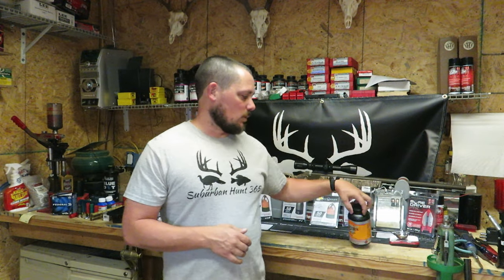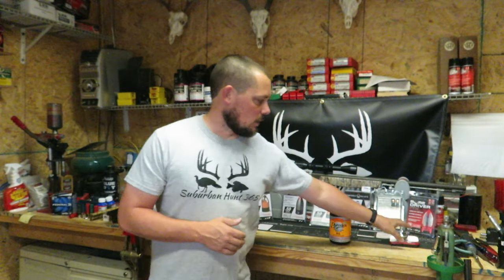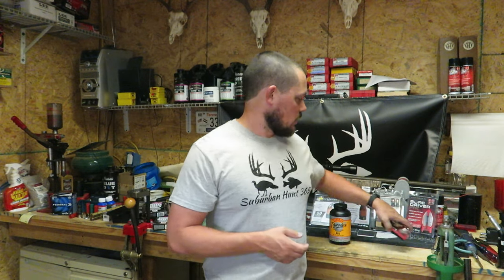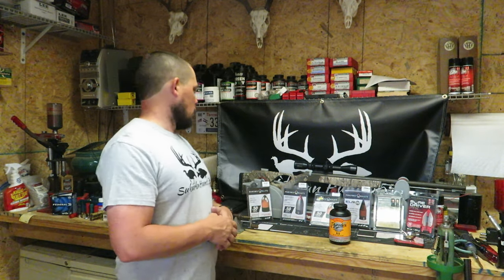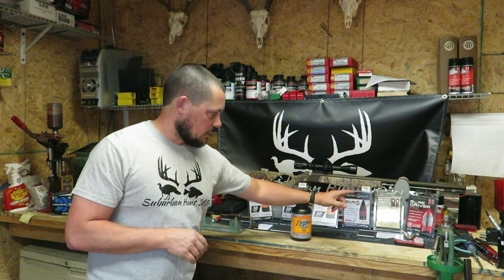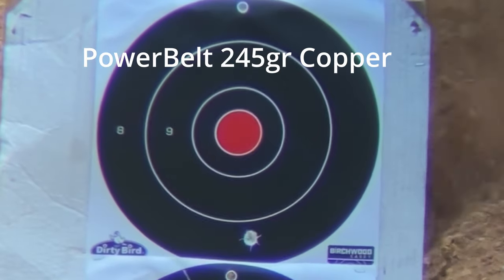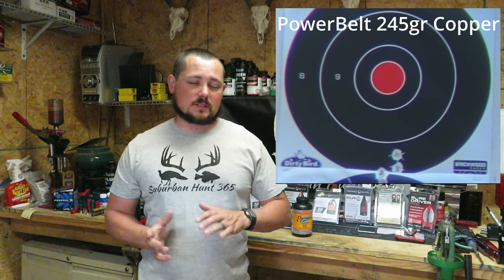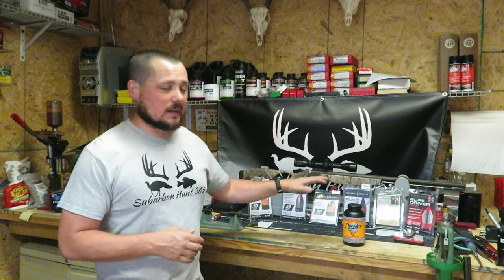Pyrodex 70grain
This is the last loose powder that will see our challenge!! How does it do? Should you consider it in your rifle? Join us as we answer these questions and more.

Hornady Scale
CVA Loose Powder Plug